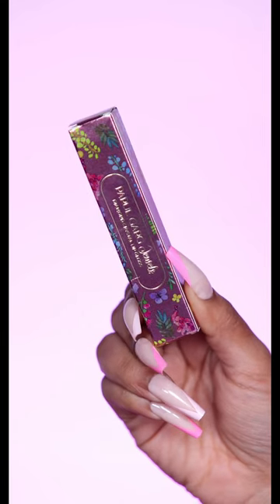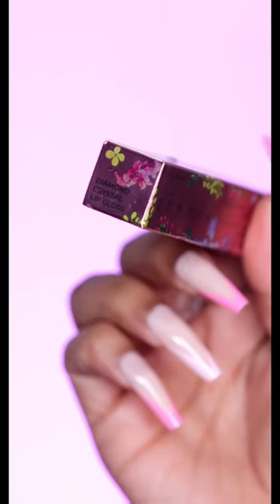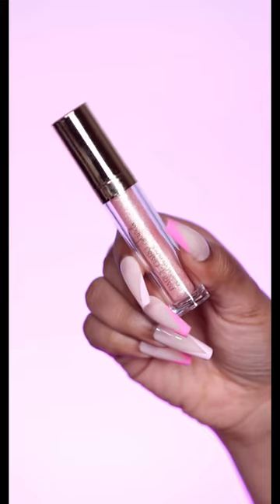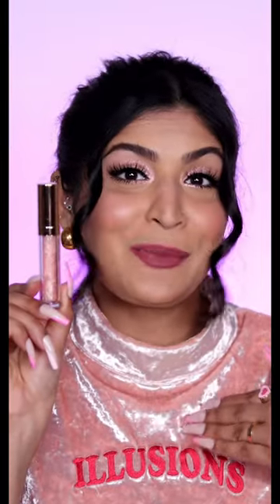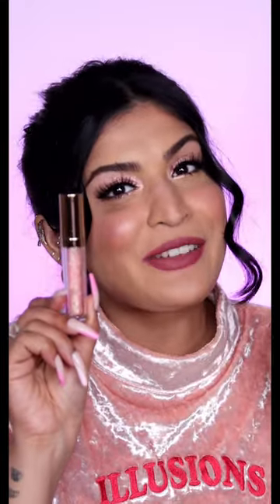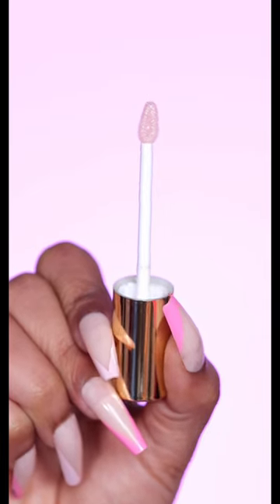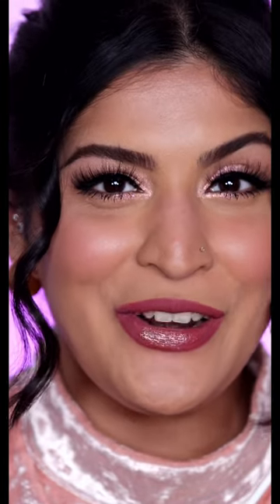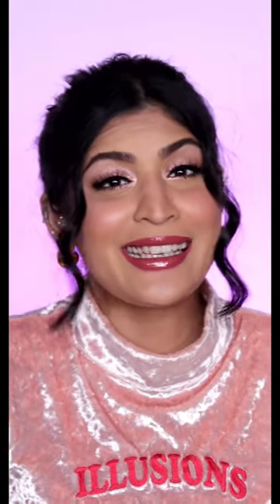This Glitter Lip Gloss Is Sooo Beautiful!